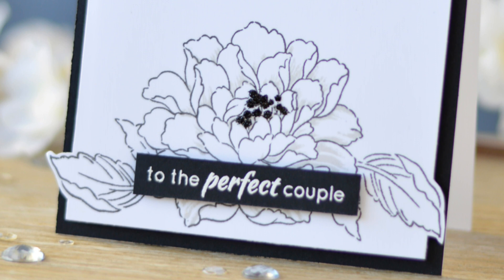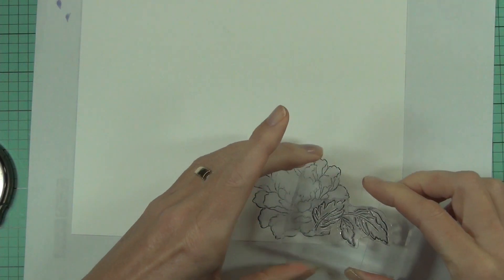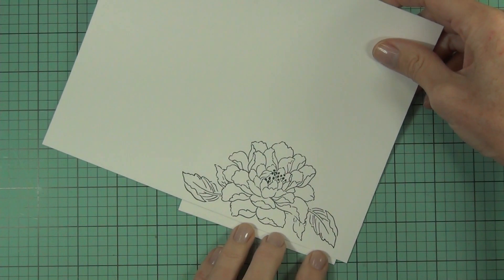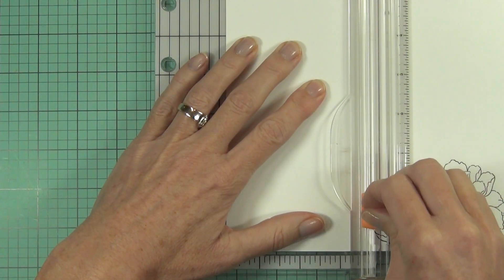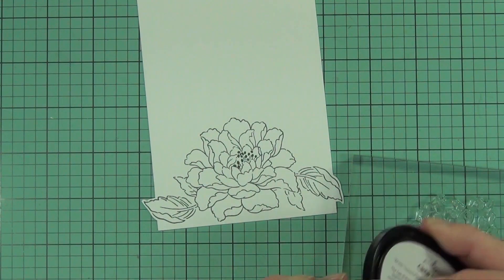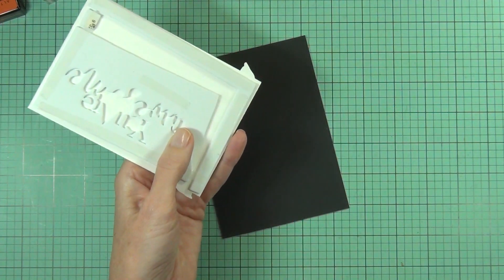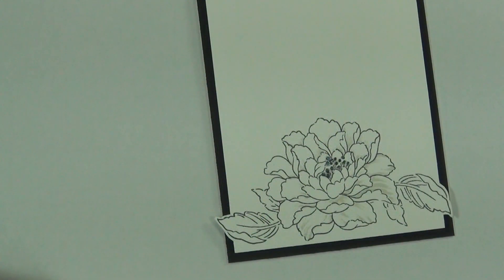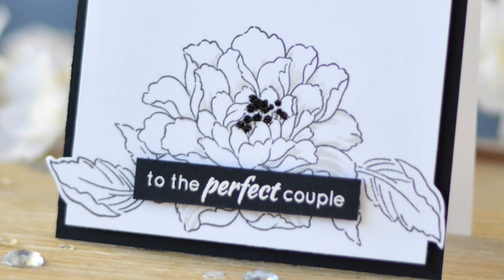Altenew - Coral Charm Build A Flower Release July 2017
SIPPLIES listed below
Today is release day for the new Coral Charm Build-A-Flower at Altenew, so I thought I would try something a little different and created a very CAS card to share.

Happy Papercrafting!
Therese

SUPPLIES